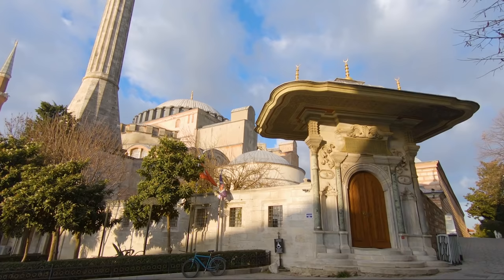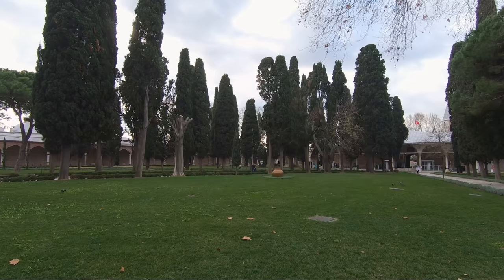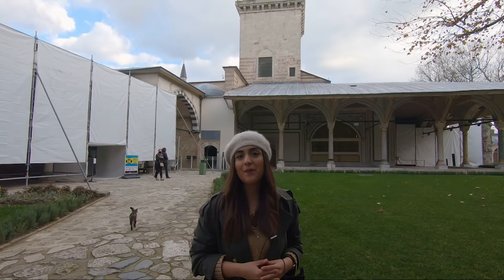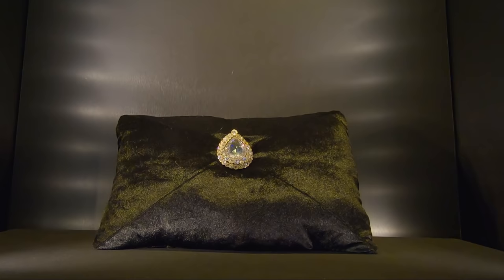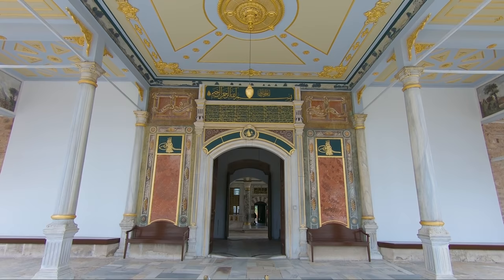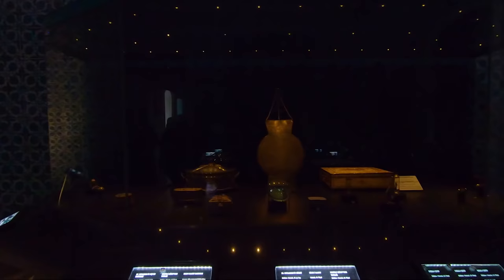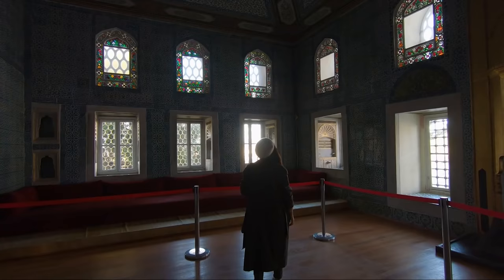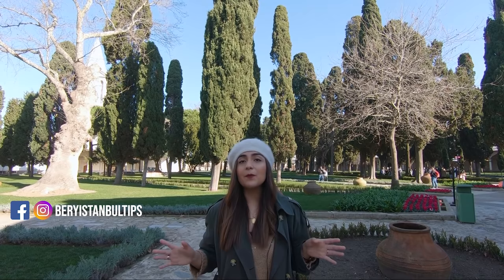Inside the Topkapı Palace (MAGNIFICENT CENTURY) | ISLAMIC SACRED RELICS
Inside the Topkapı Palace (MAGNIFICENT CENTURY) | ISLAM SACRED RELICS. A full tour through one of the most impressive museums in Turkey, the Topkapi Palace in Istanbul.

Discover some of the most magnificent sections of the palace in this video.